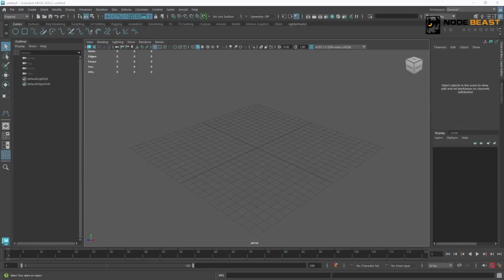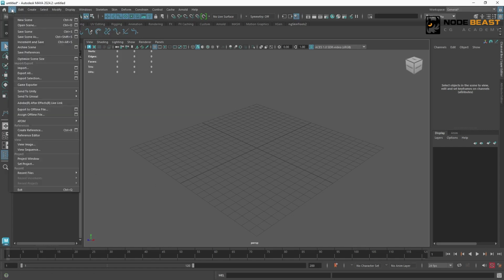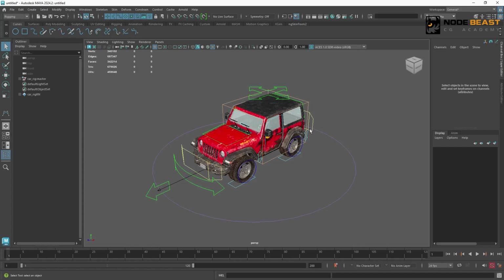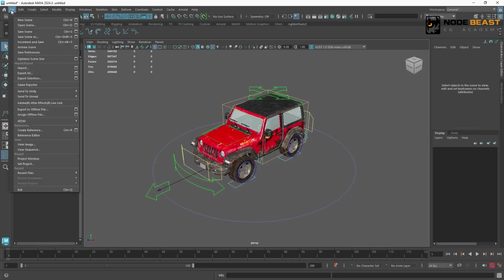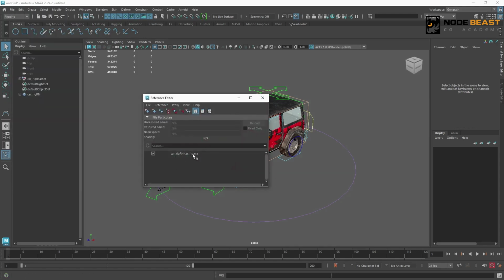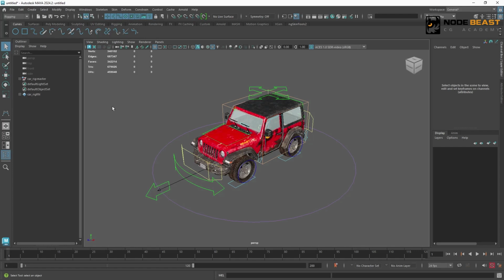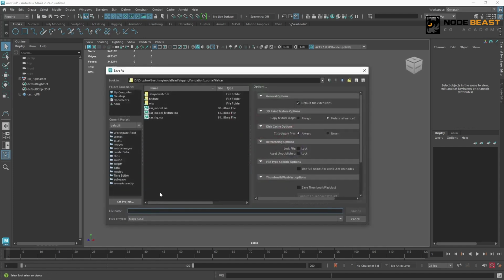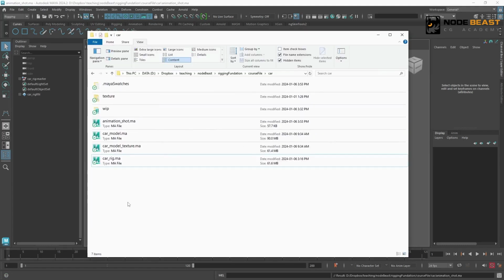Maya Rigging Basics I: 45-1 Car Rig Maya Reference